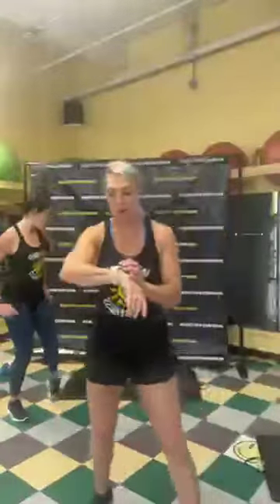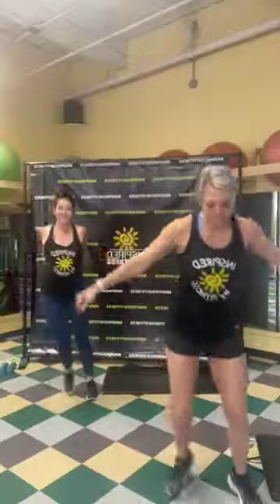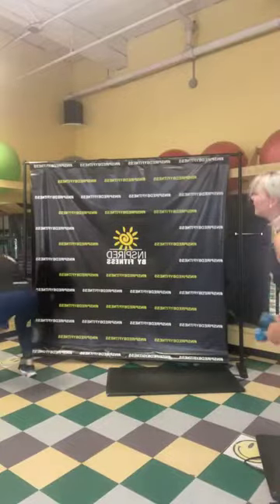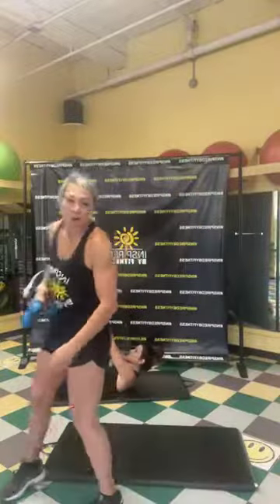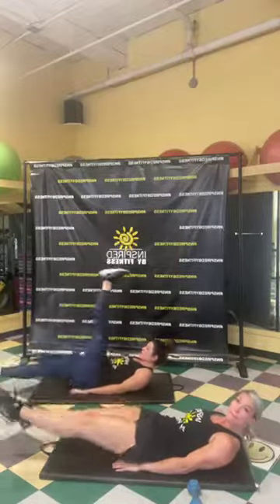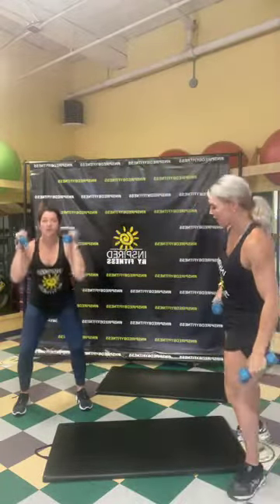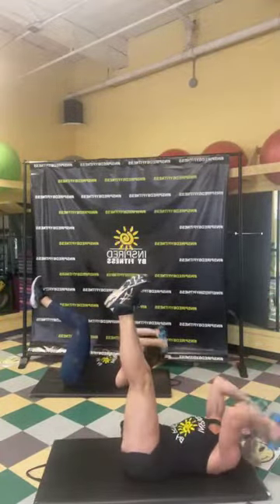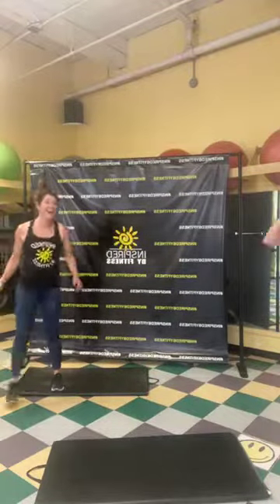10-Minute Workout - 06/22/22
Struggling to find the time and/or motivation to work out?  When done right and with appropriate intensity, a 10-minute workout can be an incredibly effective way to work up a sweat, get your heart pumping and your muscles working.  Instead of carving out an hour for your workout, why not simply commit to tackling one of our 10-minute workouts every single day?  It’s a great way to get INSPIRED BY FITNESS!